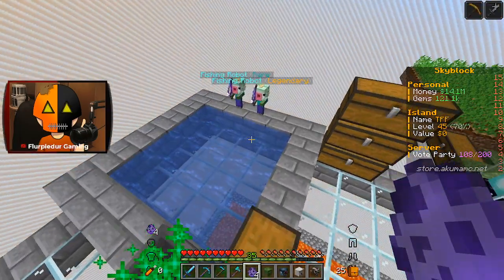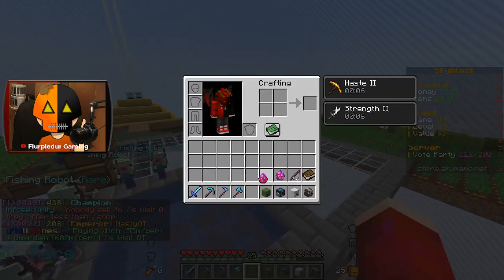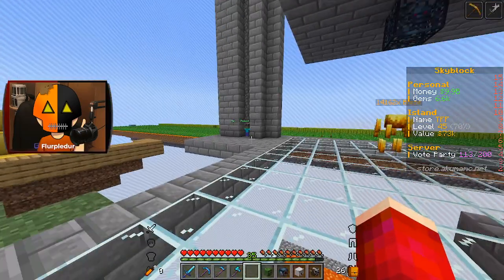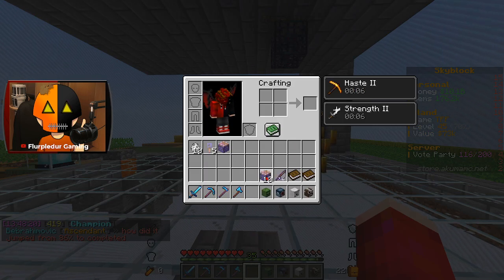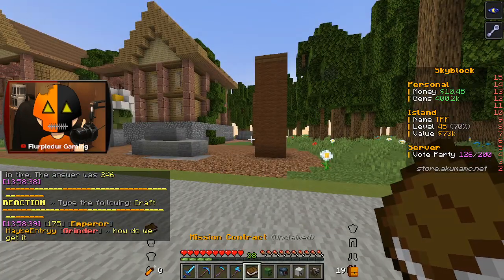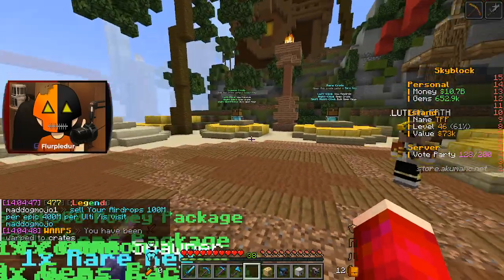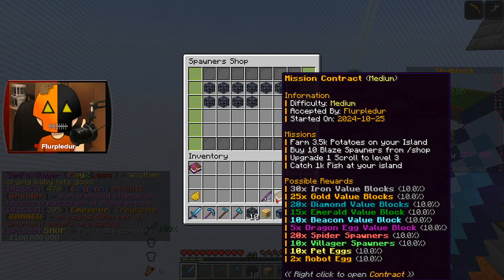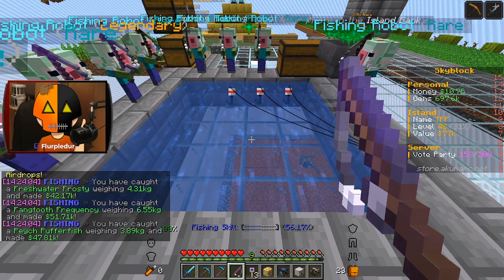Taking on IMPOSSIBLE Challenges for $$$ on Minecraft Skyblock Server!!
In this video I take on some impossible mission contracts on AkumaMC skyblock!!

❗AkumaMC❗
Akuma is a Top 5 Minecraft Server of 2024 w/ OP Prisons and Skyblock gamemodes playable in versions 1.8+ and it's bedrock compatible!
❗Ip: akumamc.net
❗bedrock: bedrock.akumamc.net
❗store.akumamc.net

📽️Previous Video📽️
Can I FINALLY Beat the HARDEST Mini Boss on Mineward!!

📽️Social Media📽️
🟣All Socials- beacons.page/flurpledur

🟣Info🟣
On this channel you'll mostly find Minecraft related content such as Skyblock, Prisons, Survival, Pixelmon and more!